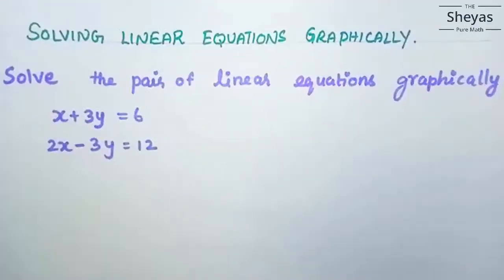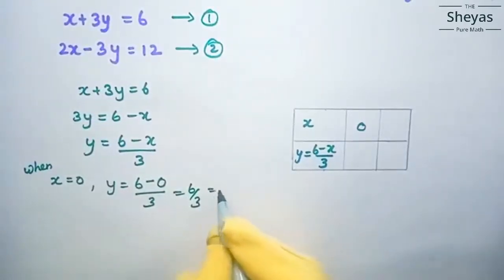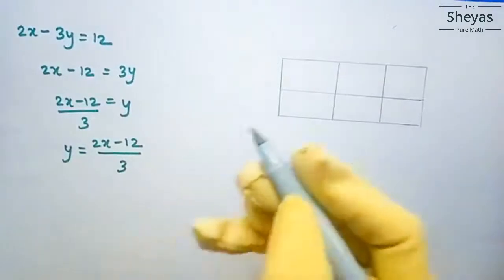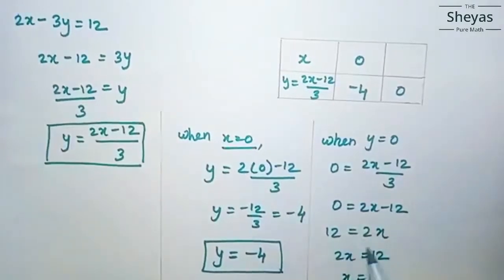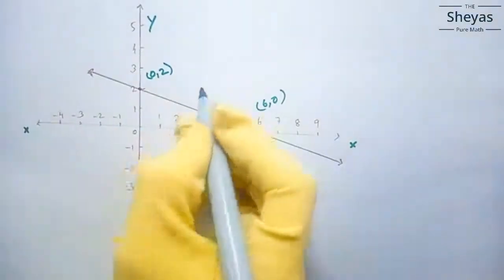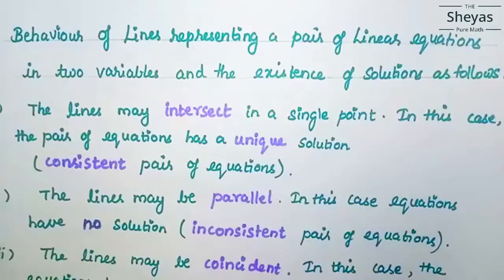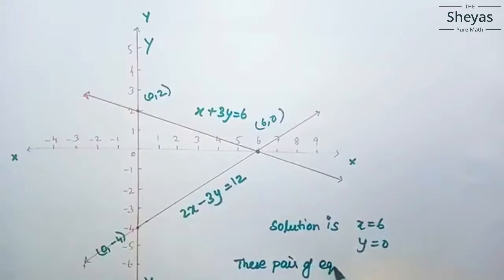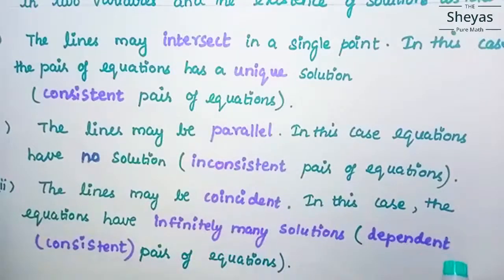Pair of Linear Equations - 3.6 - Solving Linear Equations Graphically - Class - 10 - CBSE - Part- 18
Pair of Linear Equations - Solving Linear Equations Graphically